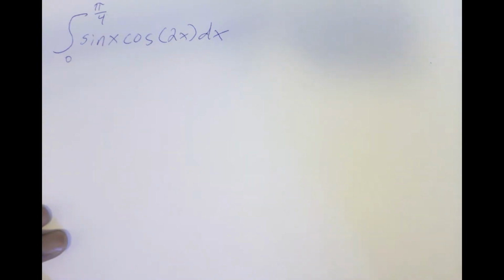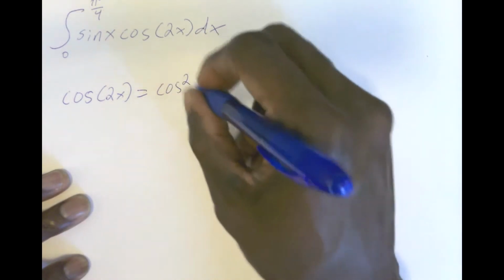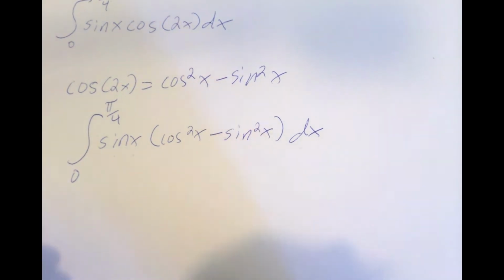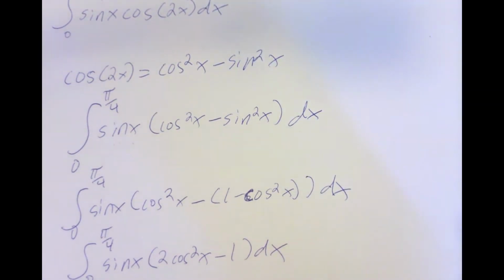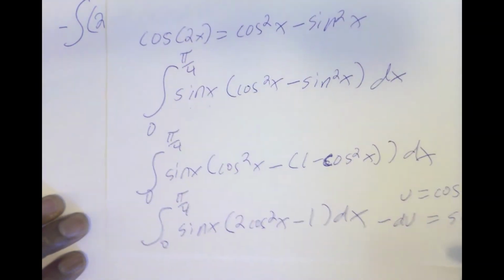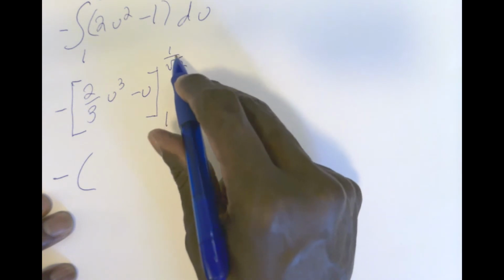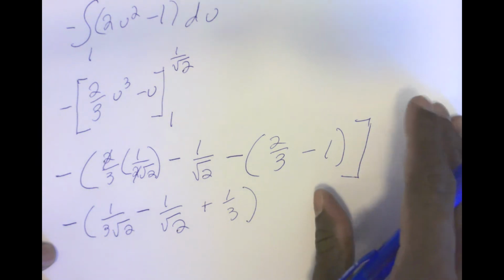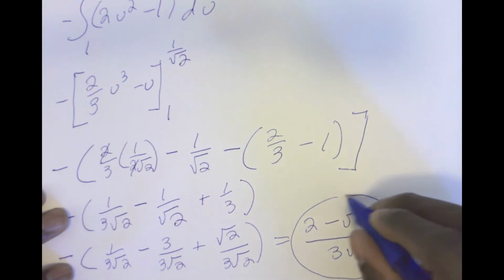MIT Integration Bee Problems (2006 #6)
Yet another problem that the contestants failed to solve. We will show the solution they were missing here.